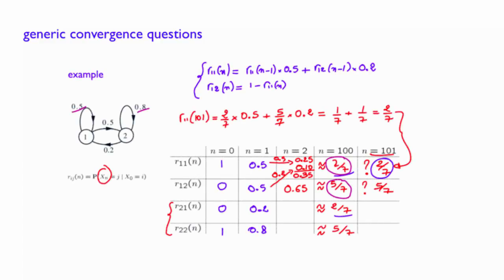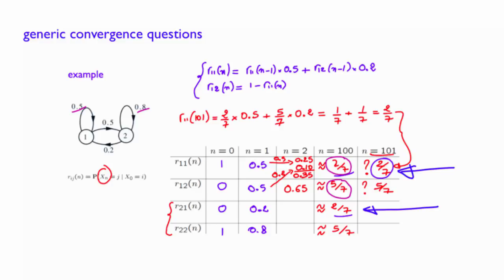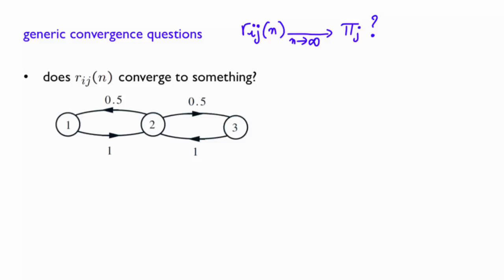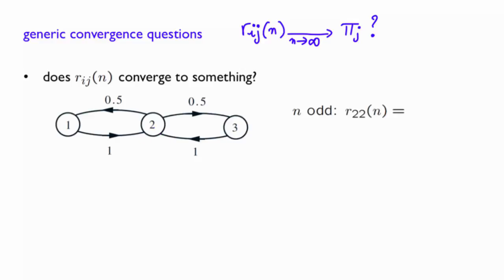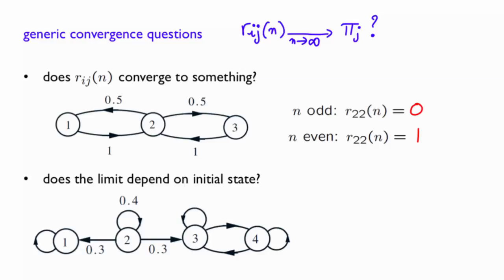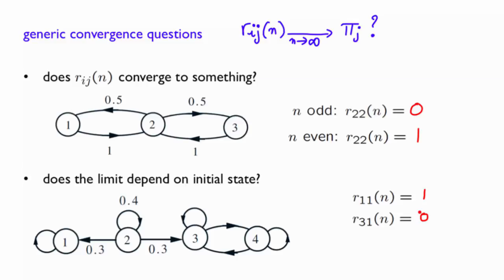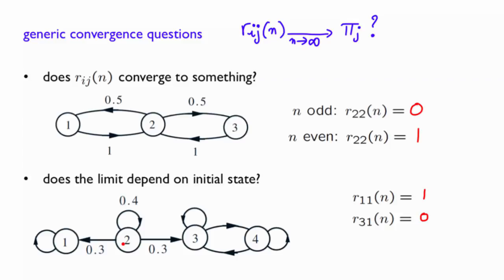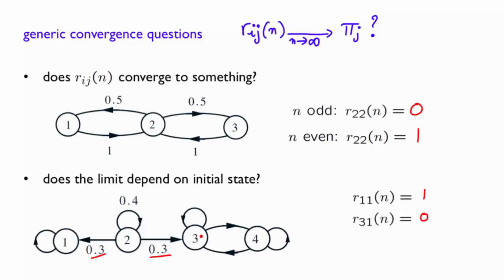L24.7 Generic Convergence Questions